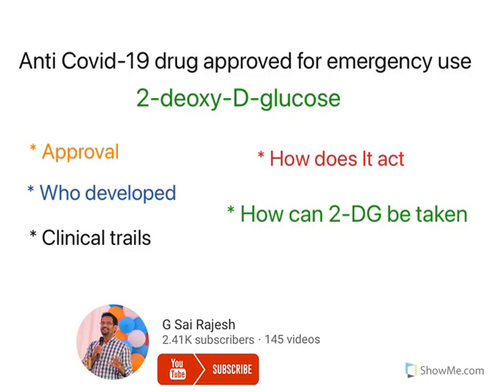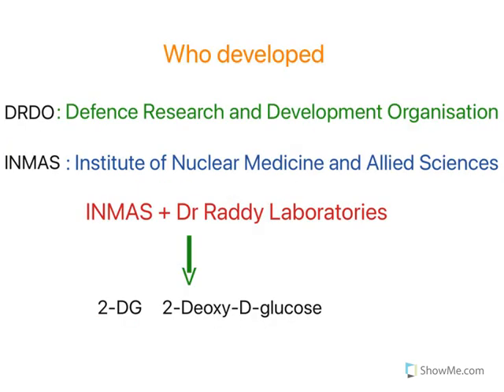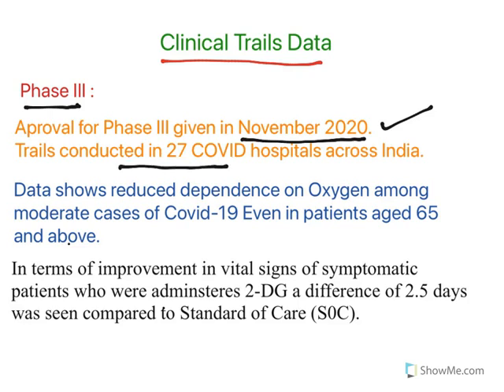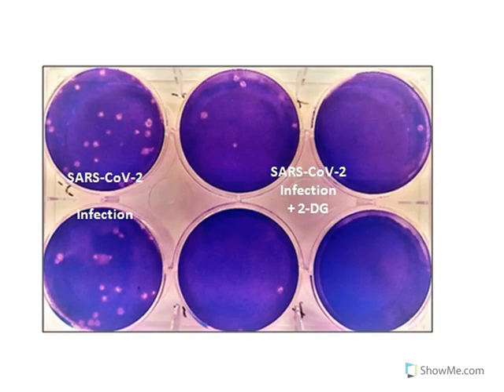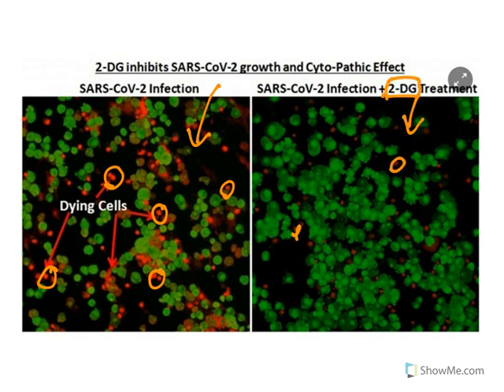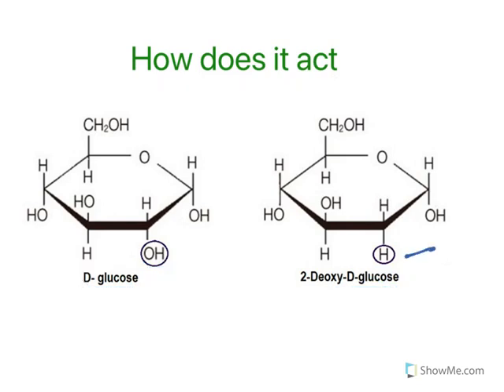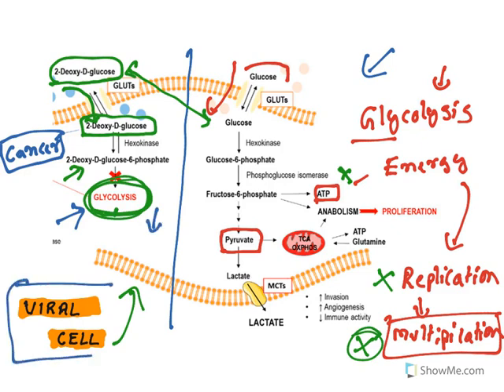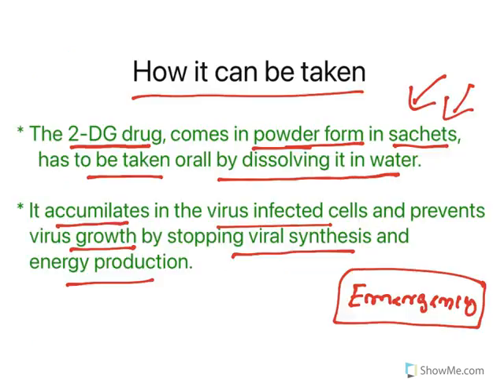A New Anti Covid-19 drug : 2-Deoxy-D-glucose - approved for Emergency use in INDIA by DCGI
This video explains the recently approved 2-Deoxy-D-glucose, to treat Moderate Covid-19 .
A detailed explanation of the following Contetnts :

Approval
Who Made the drug
Clinical data
How it acts
How it can be taken